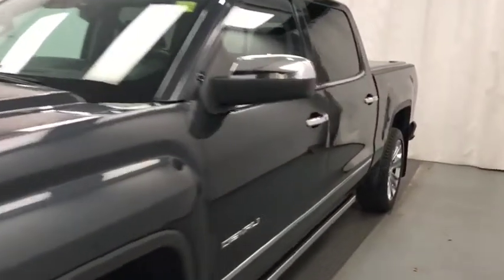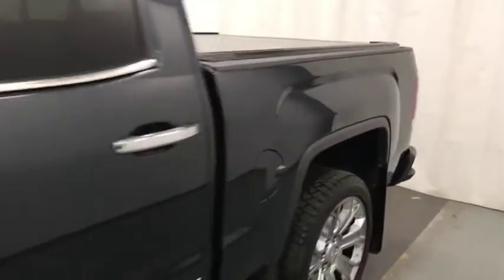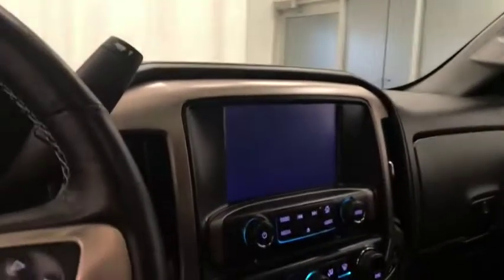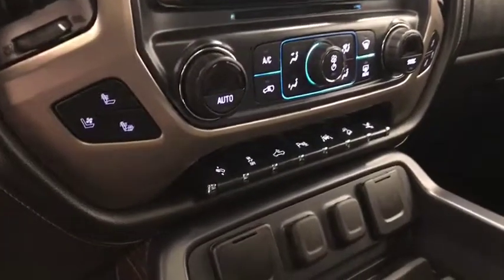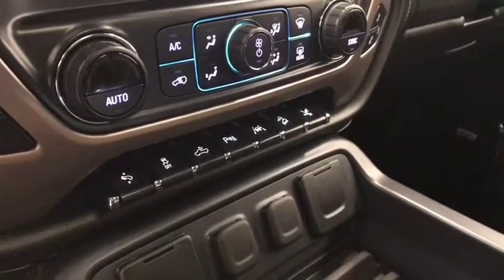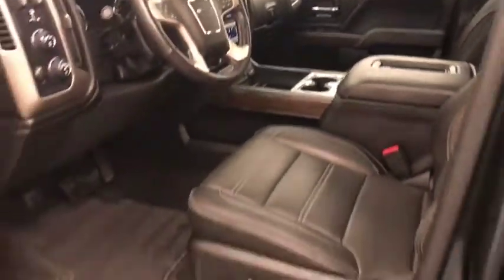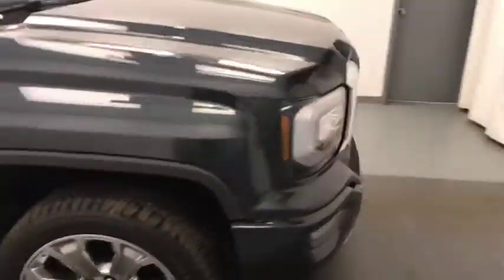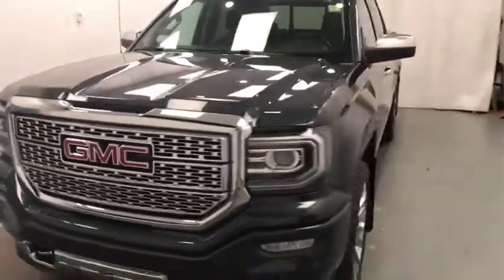2018 GMC Sierra 1500 Denali